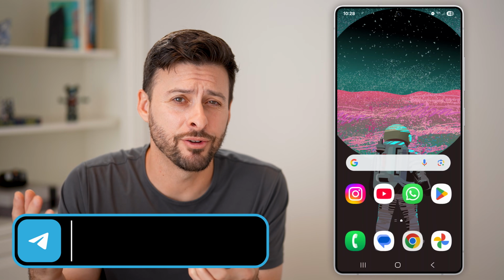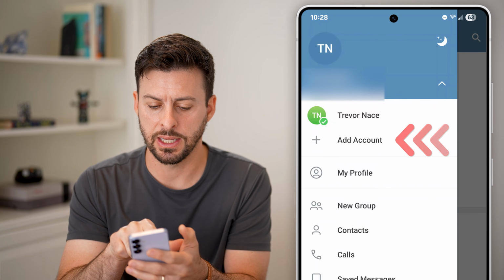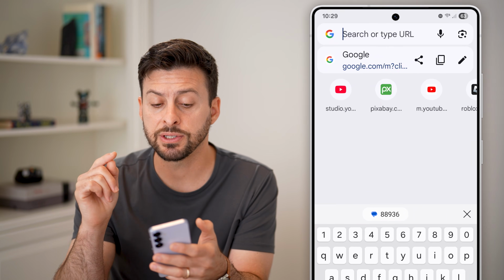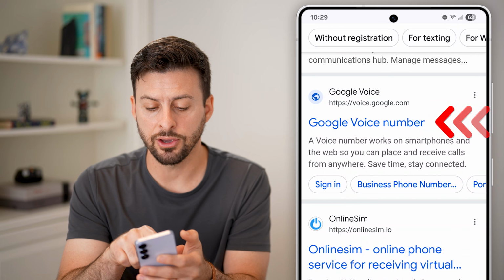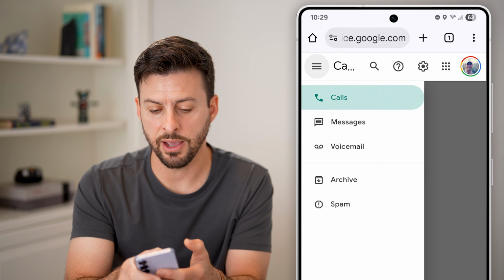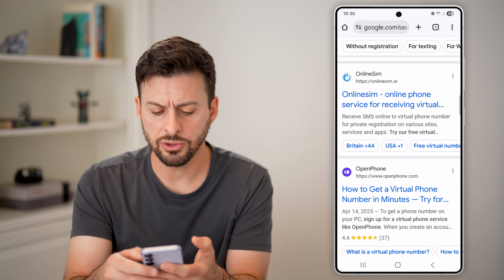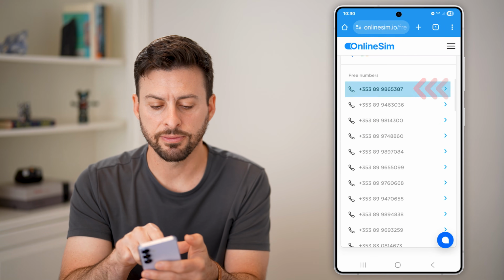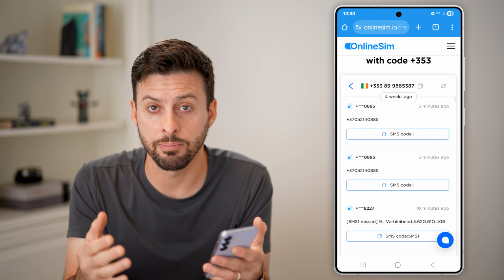How To Use Telegram Without Phone Number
Here's how to use the Telegram app without having a phone number if you don't have one or don't want to use it.